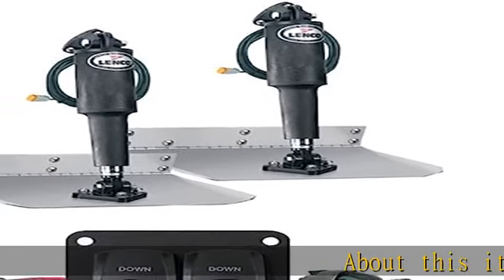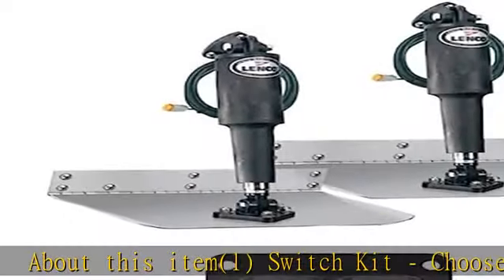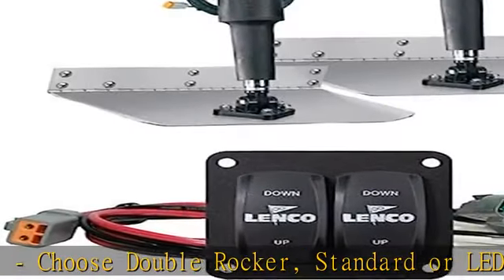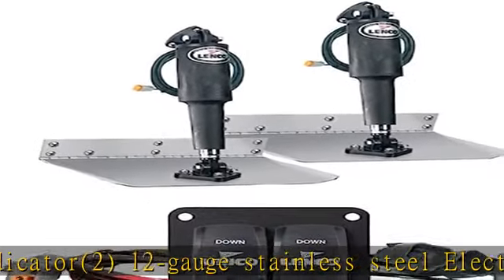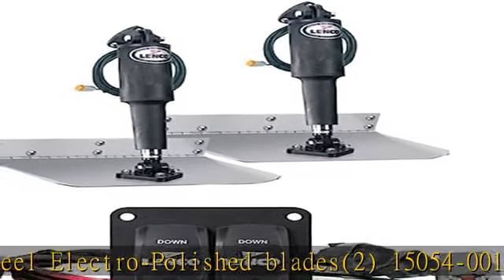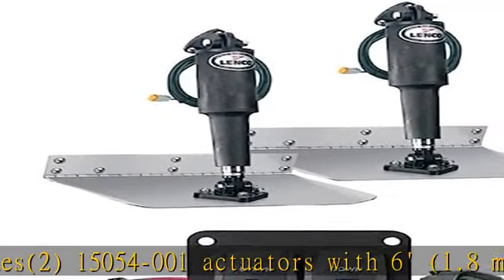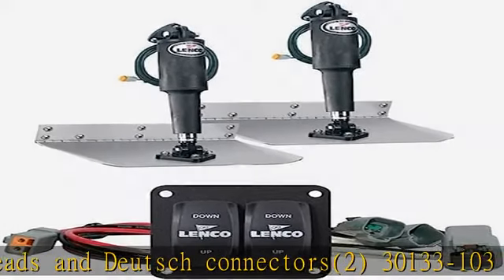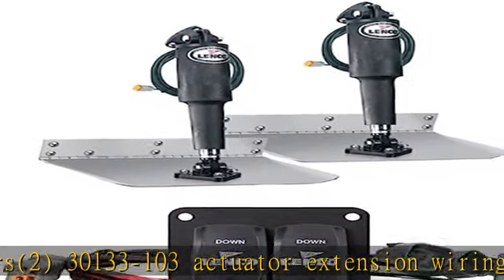Lenco Marine Inc 15103-104 12" X 12" Standard Trim Tab Kit